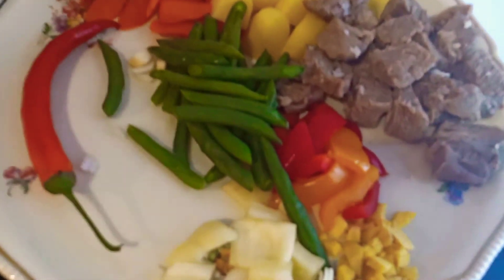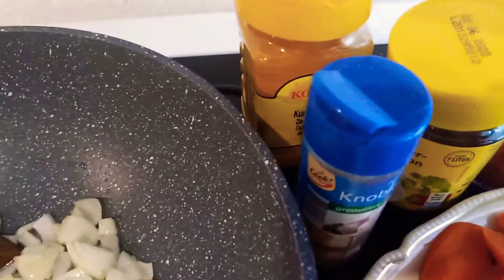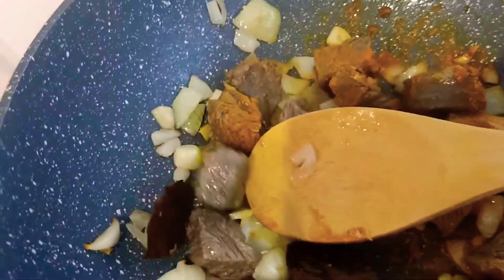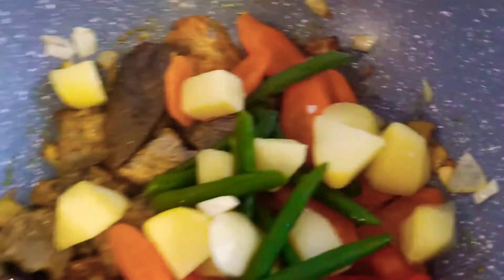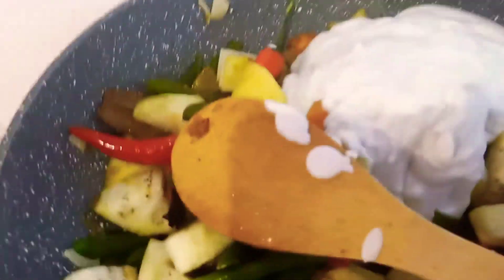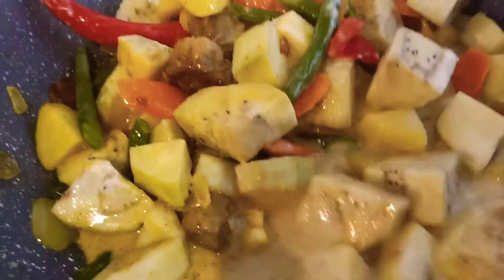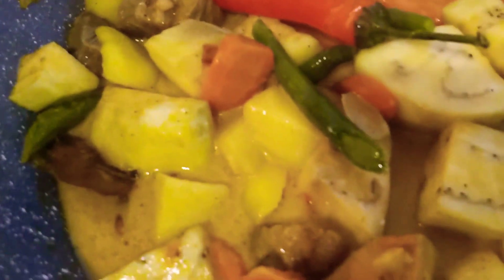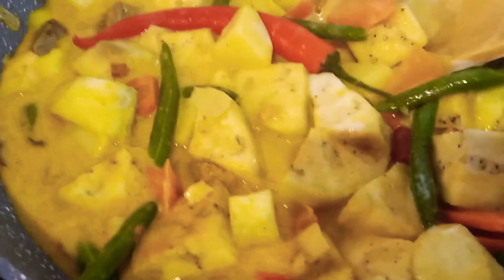HowToCookBeefCurryWithVeges#GinataangBakaAtGulay#Leytenia'sKitchenette#Filipinofood#lutongbahay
HowtocookBeefCurry ginataangBkaAtGulay filipinofood panlasang pinot#filipinocuisine#leytenia'skitchenette#filipinocuisine